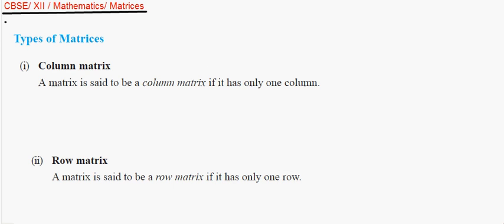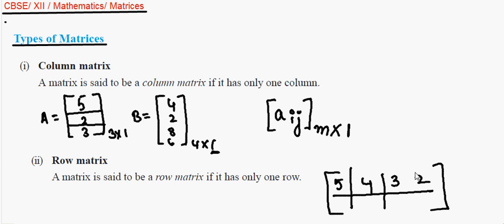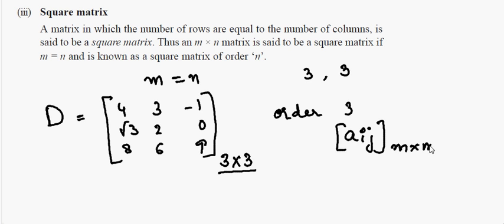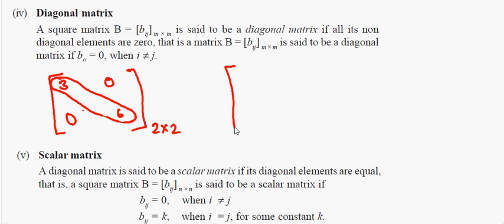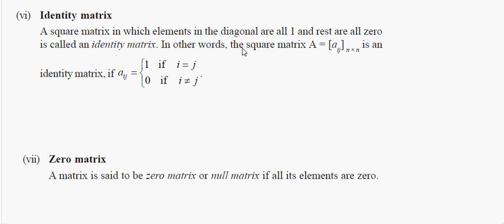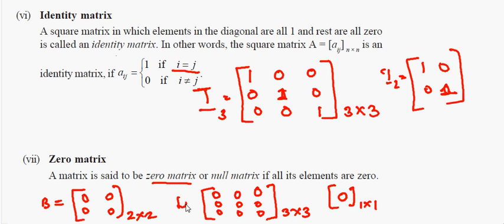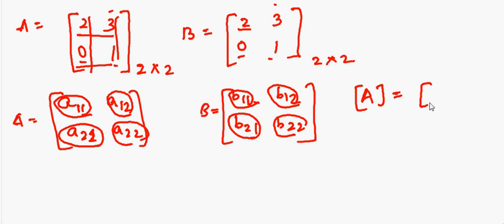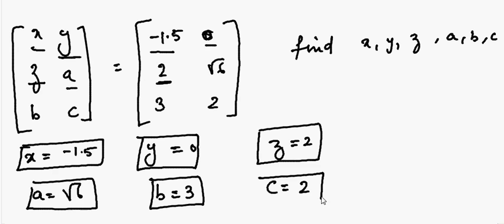eTuitions CBSE XII Maths Matrices 2